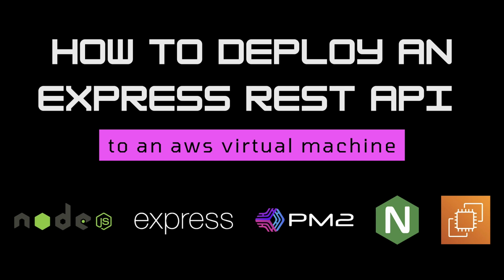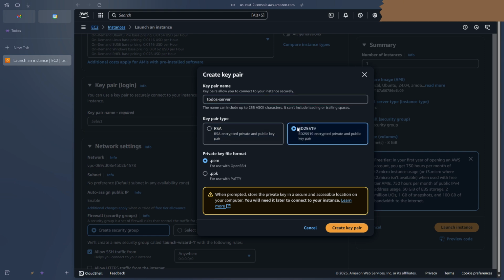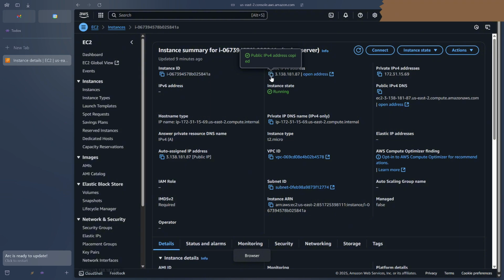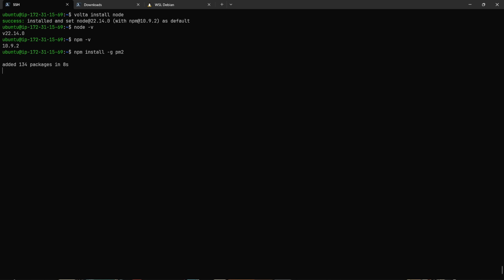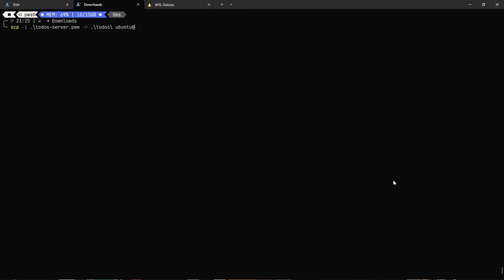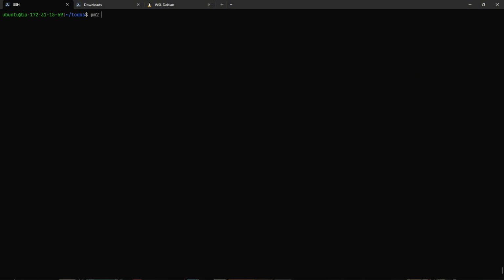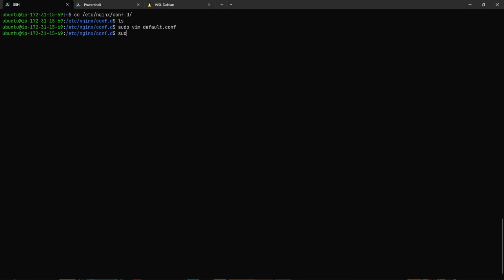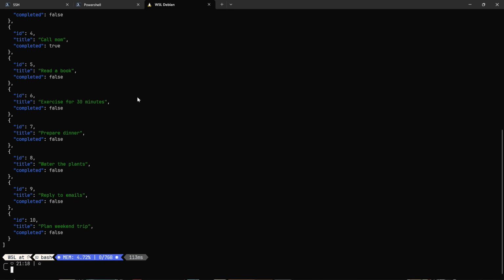How to deploy an Express REST API to an AWS virtual machine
Here's one way to deploy an Express REST API to an AWS EC2 instance.

Tech stack:
- Node.js
- NPM
- PM2
- Nginx
- AWS EC2

Timestamps
00:00 Start
00:05 Tech stack
00:25 Express REST API
00:35 Provisioning the VM
01:56 SSH into the VM
02:32 Deployment dependencies
02:41 Installing first 3 dependencies
03:37 Transferring project files
05:00 Starting application with pm2
05:52 Installing/Configuring nginx
07:34 Testing deployment